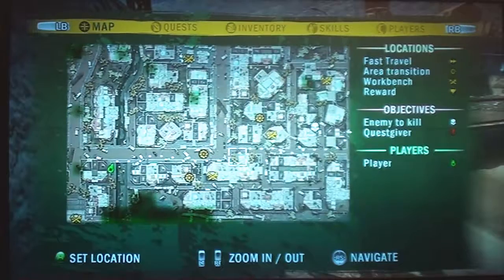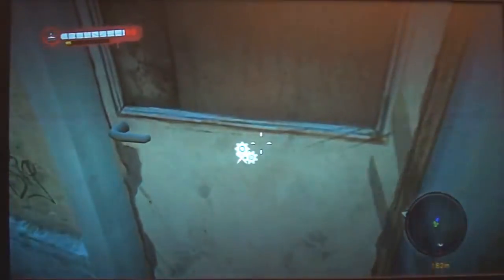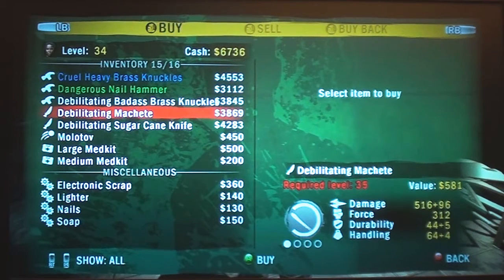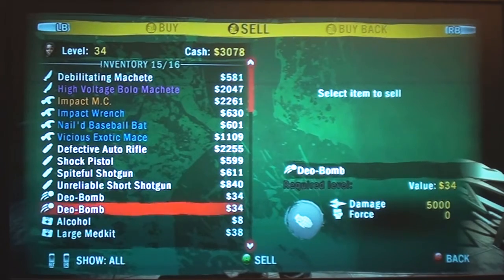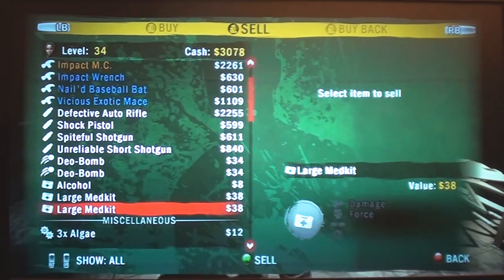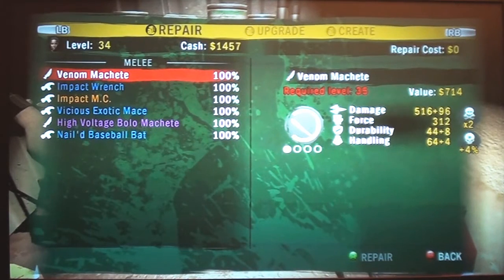Let's Play Dead Island pt142: Return To Grant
It sounds so easy